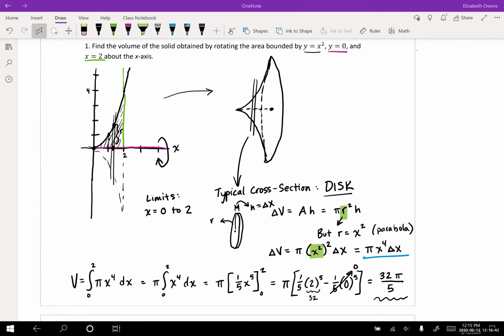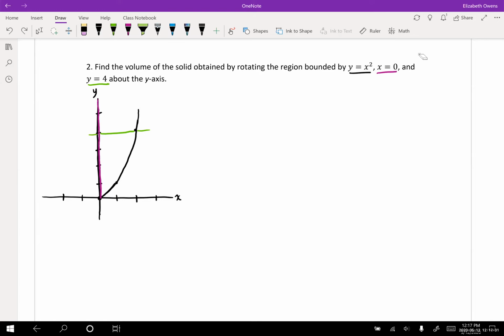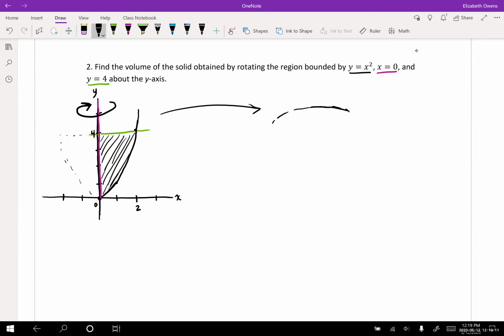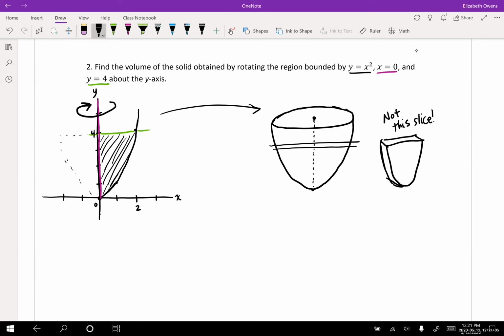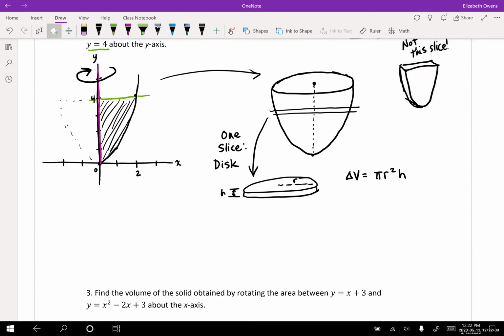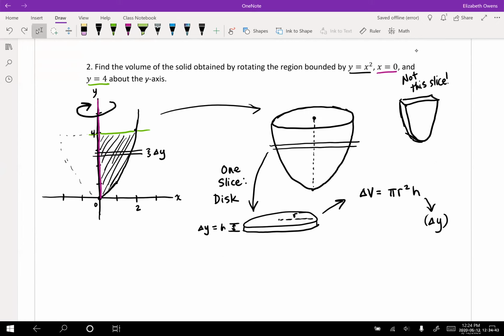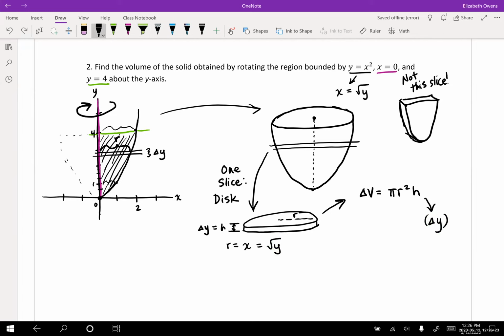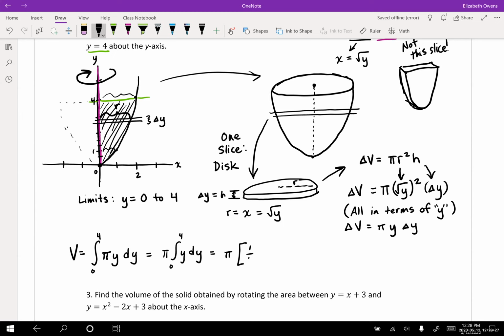6.1 Video 5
Section 6.1: Second example, finding volume by disks